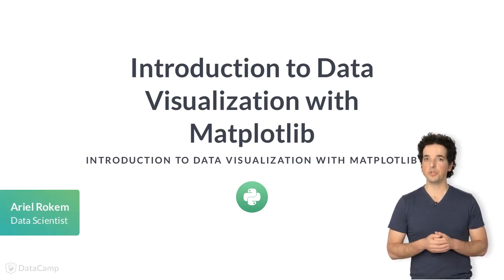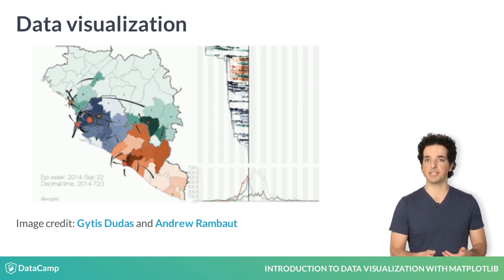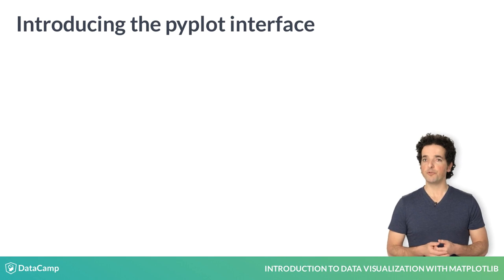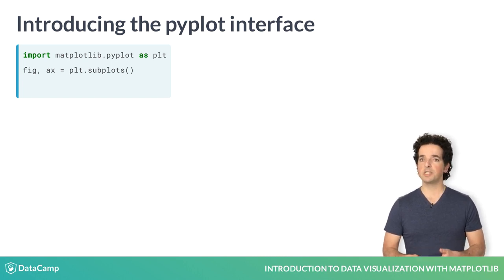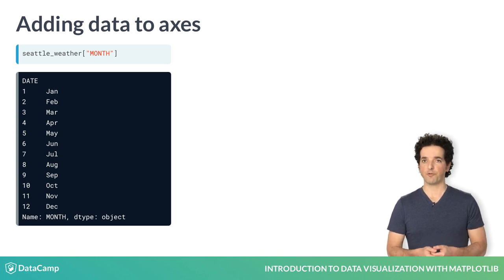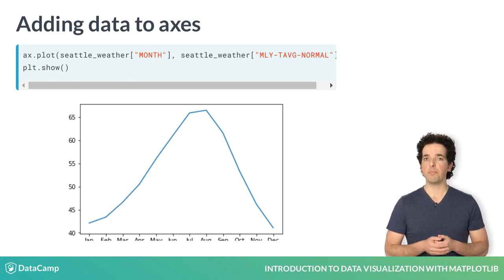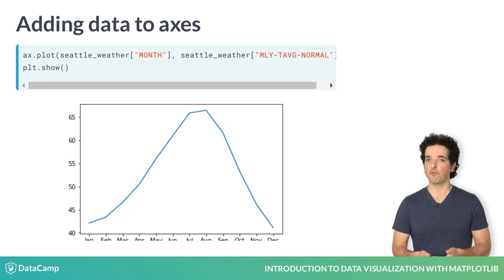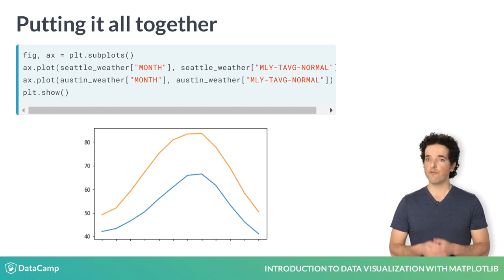Python Tutorial: Introduction to data visualization with Matplotlib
Want to learn more? at your own pace. More than a video, you'll learn hands-on coding & quickly apply skills to your daily work.

Hello and welcome to this course on data visualization with Matplotlib!

A picture is worth a thousand words. Data visualizations let you derive insights from data and let you communicate about the data with others.

 For example, this visualization shows an animated history of an outbreak of Ebola in West Africa. The amount of information in this complex visualization is simply staggering!

This visualization was created using Matplotlib, a Python library that is widely used to visualize data. There are many software libraries that visualize data. One of the main advantages of Matplotlib is that it gives you complete control over the properties of your plot. This allows you to customize and control the precise properties of your visualizations.

At the end of this course, you will know not only how to control your visualizations, but also how to create programs that automatically create visualizations based on your data.

 There are many different ways to use Matplotlib. In this course, we will use the main object-oriented interface. This interface is provided through the pyplot submodule. Here, we import this submodule and name it plt. While using the name plt is not necessary for the program to work, this is a very strongly-followed convention, and we will follow it here as well.

The plt-dot-subplots command, when called without any inputs, creates two different objects: a Figure object and an Axes object.

The Figure object is a container that holds everything that you see on the page.

Meanwhile, the Axes is the part of the page that holds the data. It is the canvas on which we will draw with our data, to visualize it.

Here, you can see a Figure with empty Axes. No data has been added yet.

 Let's add some data to our figure. Here is some data. This is a DataFrame that contains information about the weather in the city of Seattle in the different months of the year.

The "MONTH" column contains the three-letter names of the months of the year.

The "monthly average normal temperature" column contains the temperatures in these months, in Fahrenheit degrees, averaged over a ten-year period.

 To add the data to the Axes, we call a plotting command. The plotting commands are methods of the Axes object. For example, here we call the method called plot with the month column as the first argument and the temperature column as the second argument. Finally, we call the plt-dot-show function to show the effect of the plotting command.

This adds a line to the plot. The horizontal dimension of the plot represents the months according to their order and the height of the line at each month represents the average temperature. The trends in the data are now much clearer than they were just by reading off the temperatures from the table.

 If you want, you can add more data to the plot. For example, we also have a table that stores data about the average temperatures in the city of Austin, Texas.

We add these data to the axes by calling the plot method again.

 Here is what all of the code to create this figure would then look like. First, we create the Figure and the Axes objects. We call the Axes method plot to add first the Seattle temperatures, and then the Austin temperatures to the Axes. Finally, we ask Matplotlib to show us the figure.

 Now it's your turn. In the exercises, you will practice making a figure and axes and adding data into them.